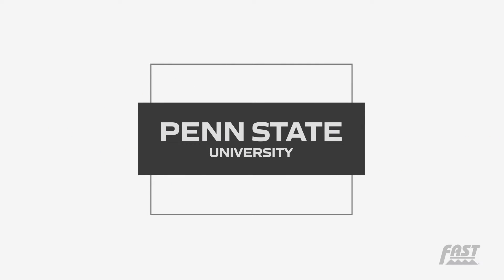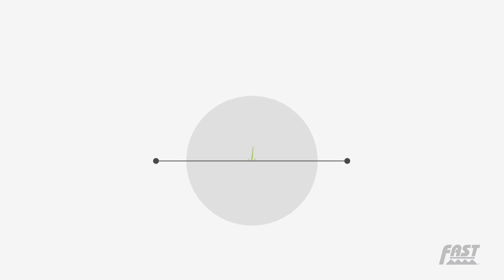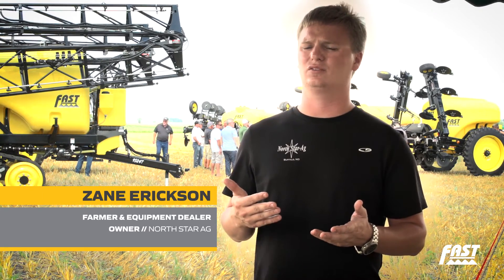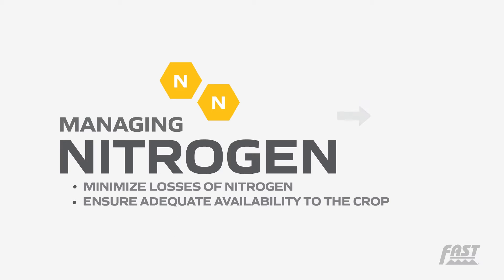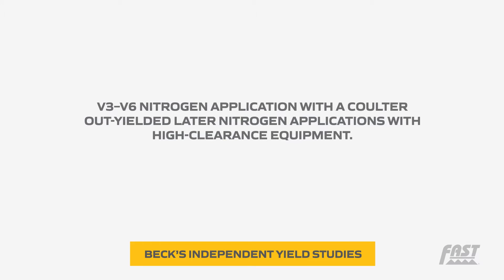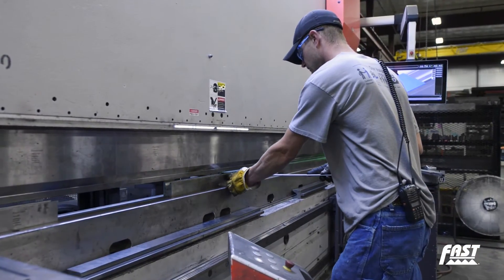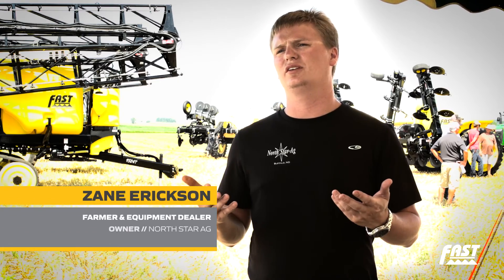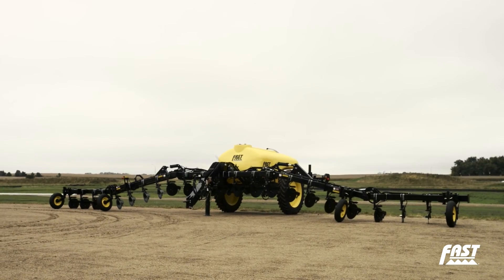FAST AG - Benefits of Side-dressing Nitrogen and Injecting Nitrogen In the Ground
Follow sound agronomic practices in your nitrogen program. University studies and independent yield studies show that an early in-season nitrogen application by injecting nitrogen IN THE GROUND is a critical way to increase yields and protect your nitrogen investment. For more info please visit FASTAGSOLUTIONS.com